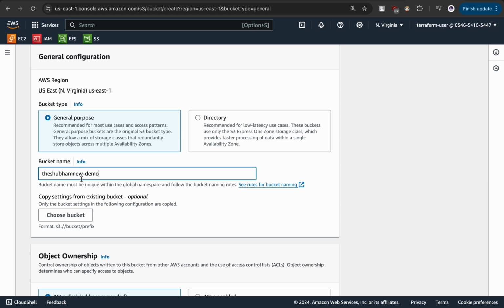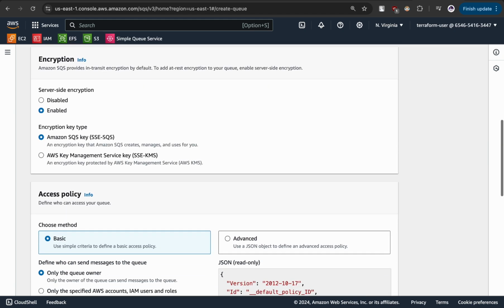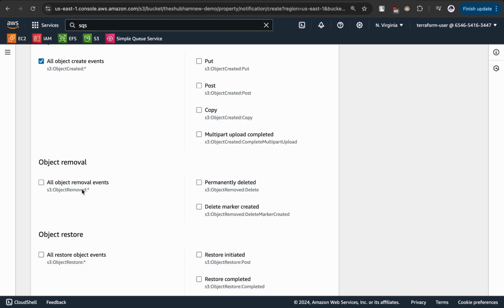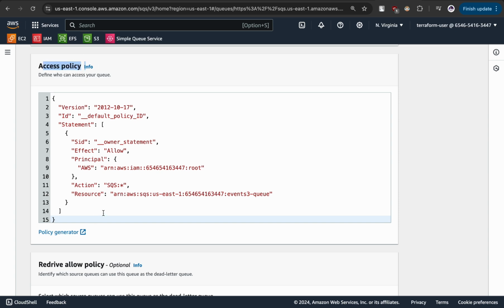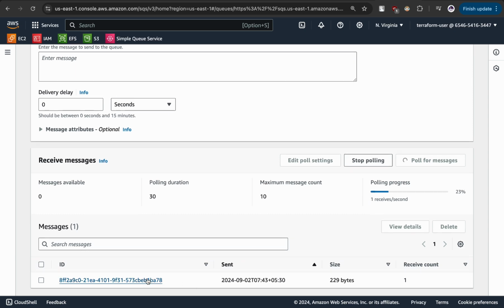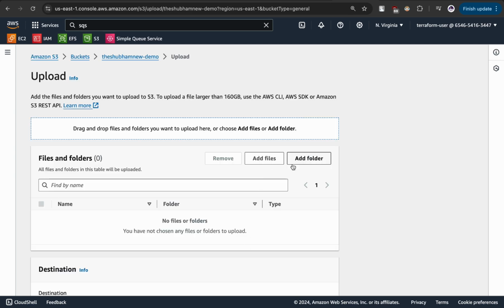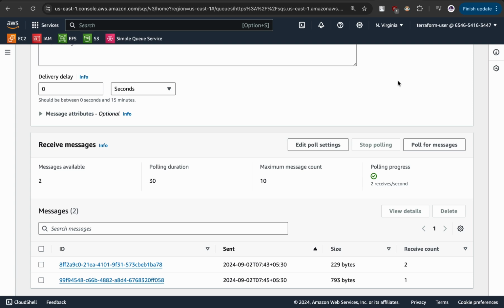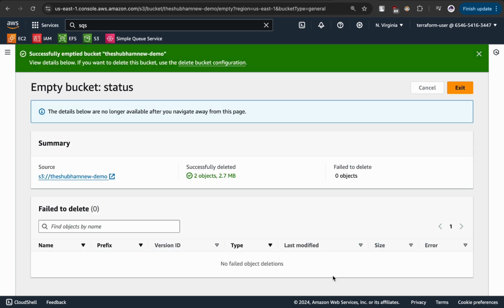Lec : 42 - AWS S3 Event Notifications: Connecting S3 with SQS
In this video, I document my hands-on experience with AWS S3 event notifications. This is the forty-second video in my cloud computing series. By the end of this tutorial, you'll learn how to connect S3 with SQS and verify the messages sent from SQS to S3.

Topics covered:
- AWS S3 Event Notifications Demonstration
- Connecting S3 with SQS
- Checking Messages Sent by SQS to S3